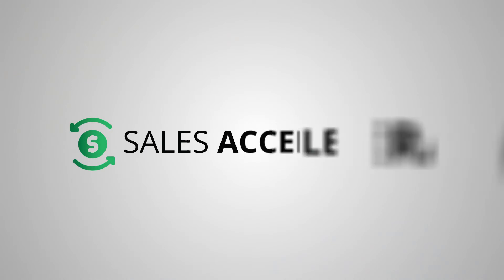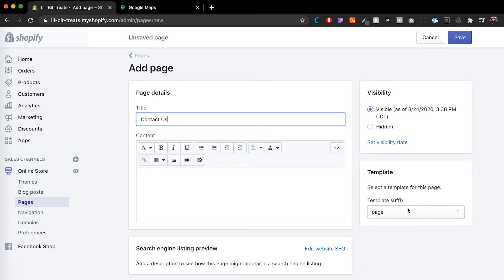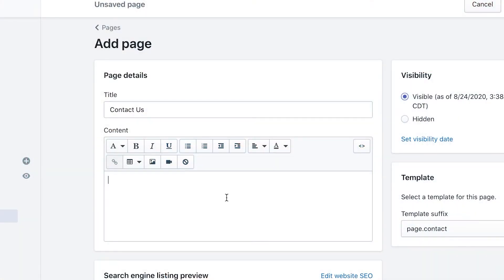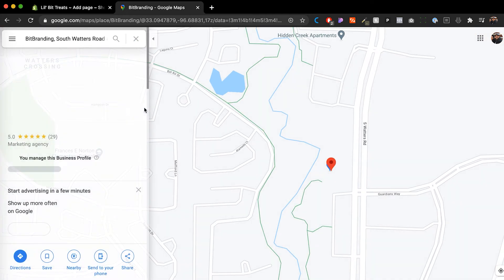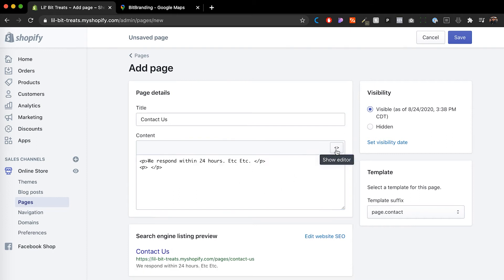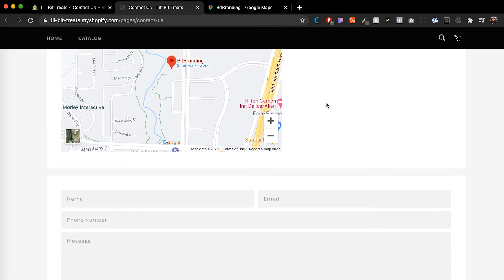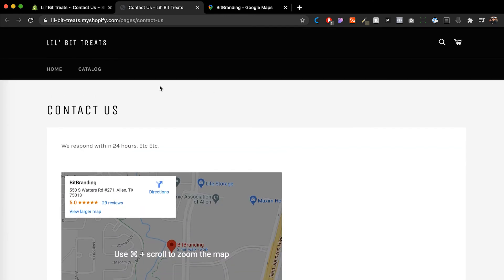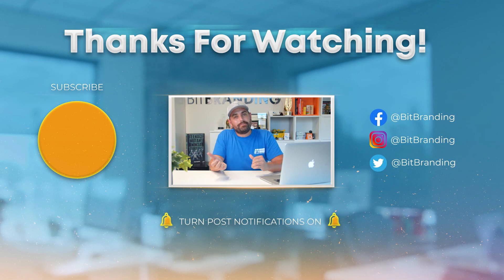How to Add Google Maps to Shopify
Adding Google Maps to your Shopify contact page is super easy. In this tutorial, Christian walks you through how to embed an interactive Google Maps in just a few steps. These types of maps will allow the customer to click on them and get directions a lot faster than other options.